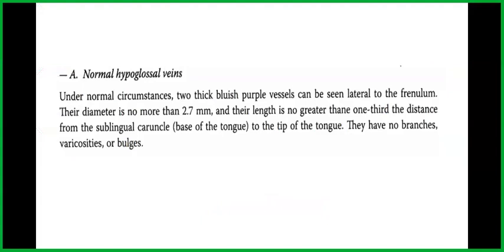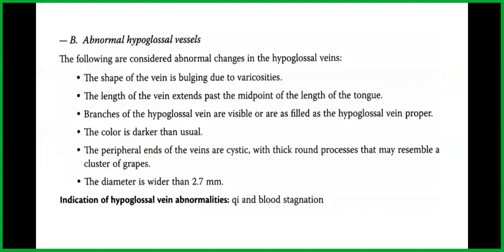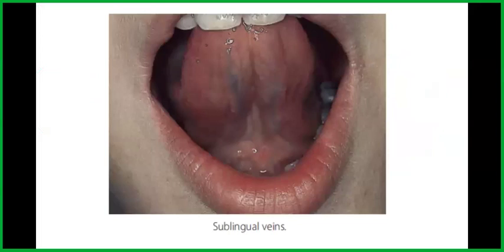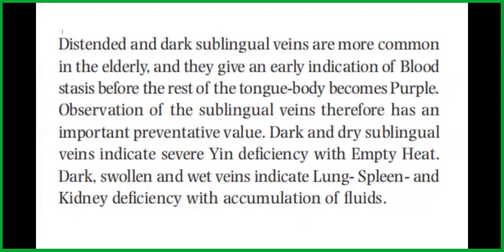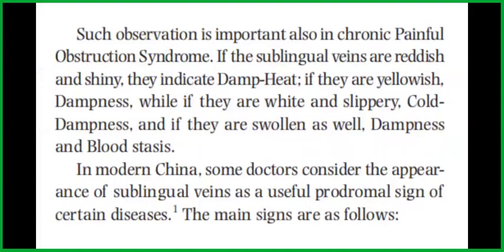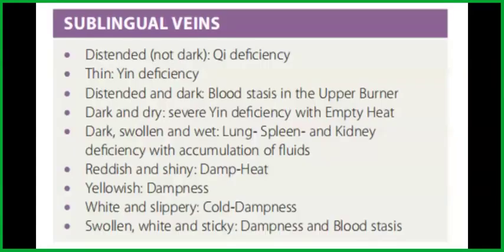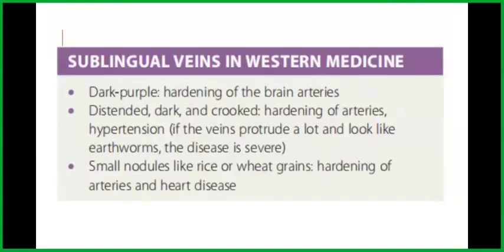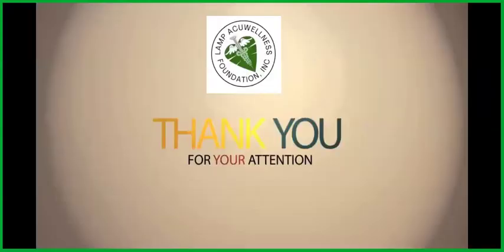VEINS ON UNDERSIDE OF TONGUE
The sublingual veins refer to the longitudinal veins on both sides of the lingual frenum. They mainly reflect the circulation of qi and blood. The abnormal manifestations of sublingual veins include the thick, long and net-like sublingual veins, varicose sublingual veins or the stagnated sublingual veins, etc.